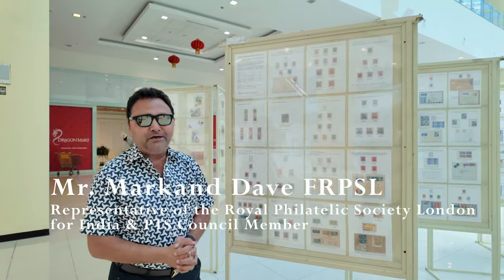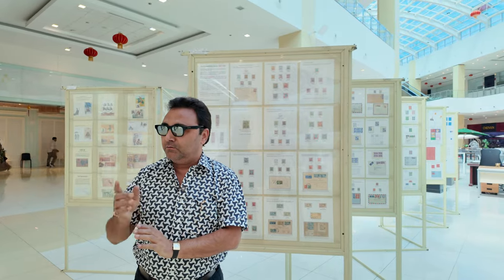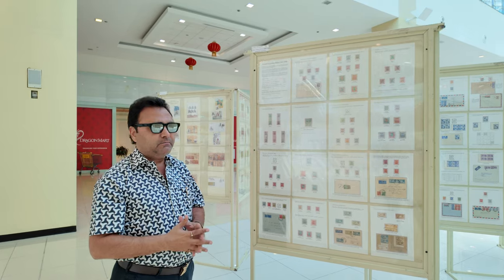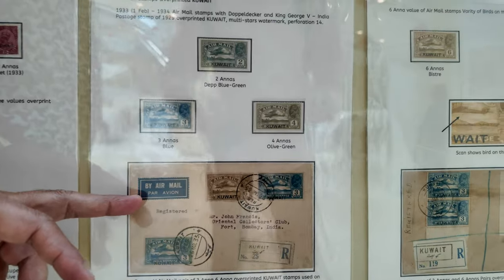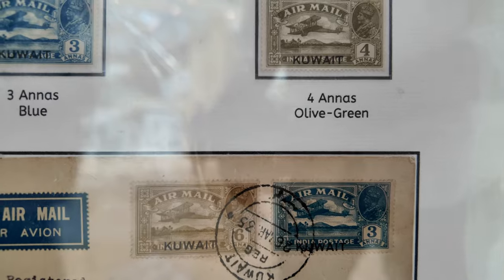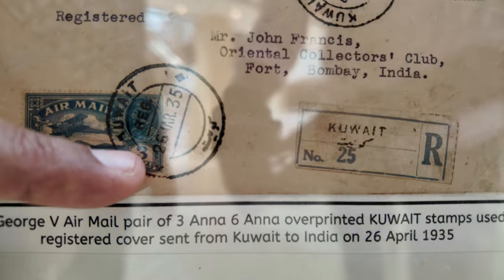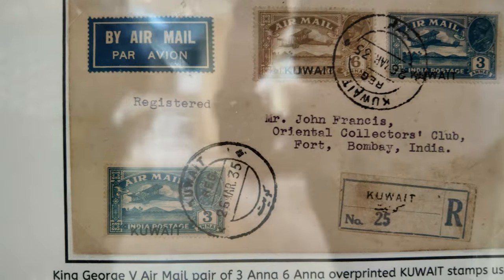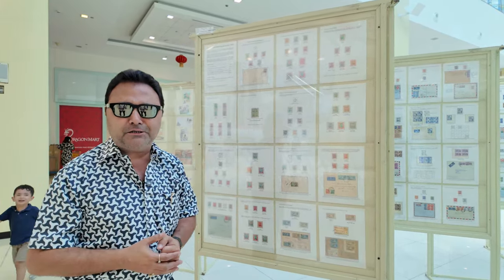EPAEX Stamp Exhibition - A short presentation on a Kuwait Airmail Cover by Mr. Markand Dave, FRPSL!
EPAEX Dubai 2024 Stamp Exhibition - A short presentation on a Kuwait Airmail Cover by Mr. Markand Dave FRPSL, Representative of the Royal Philatelic Society London for India & PTS Council Member.

*Watch out for more EPAEX Dubai 2024 videos*